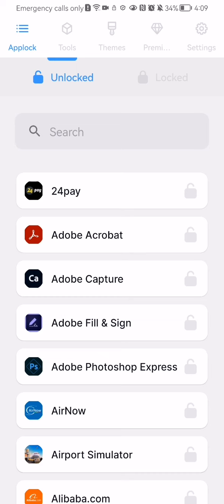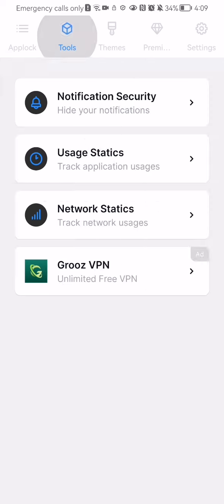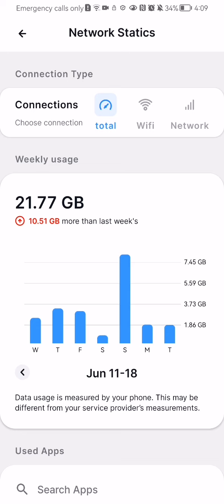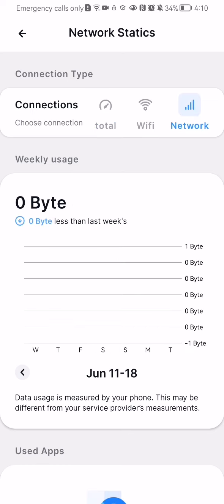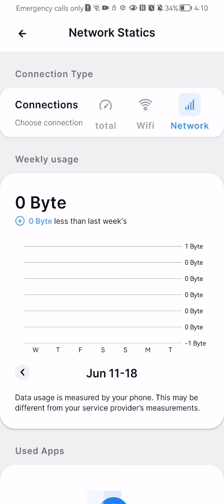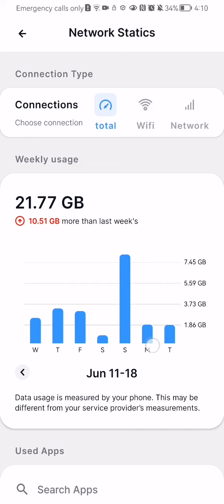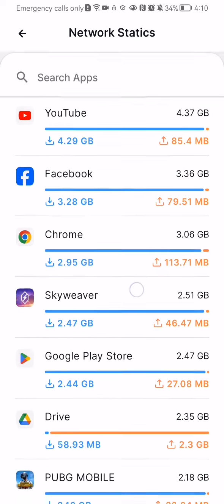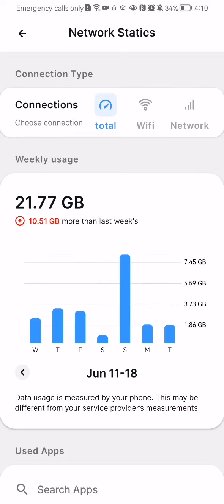How To Checkout Network Statistics On AppLock?